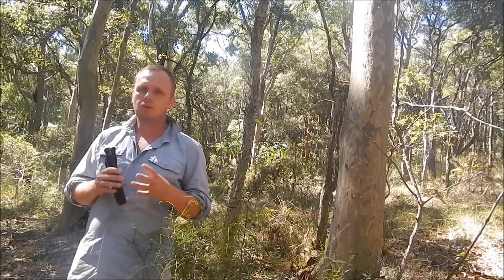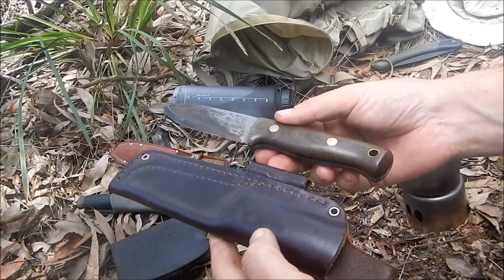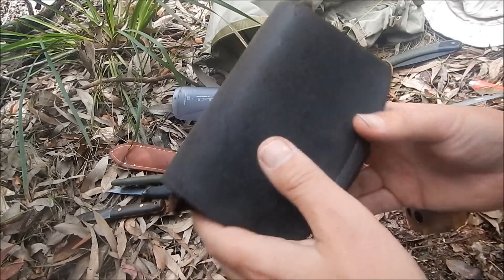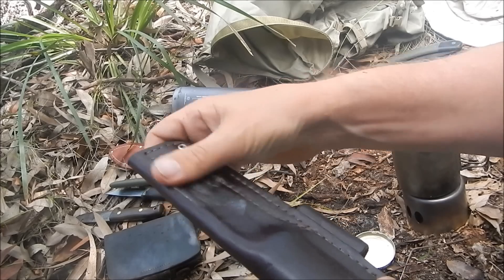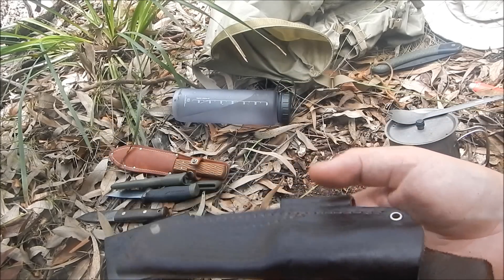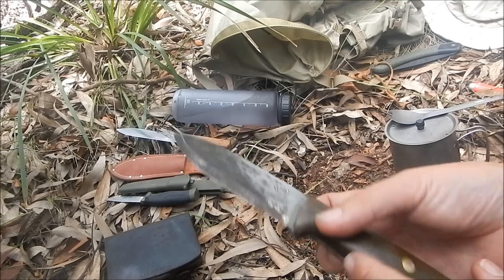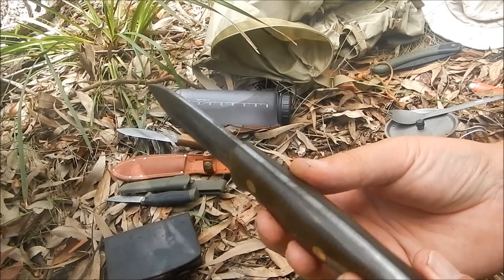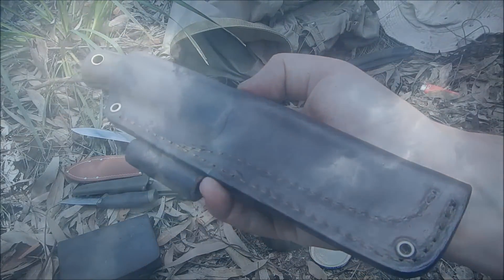Notes On Bushcraft Knife Maintenance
This video explores the topic of  bushcraft knife maintenance.I look at maintaining the sheath as well as the blade..